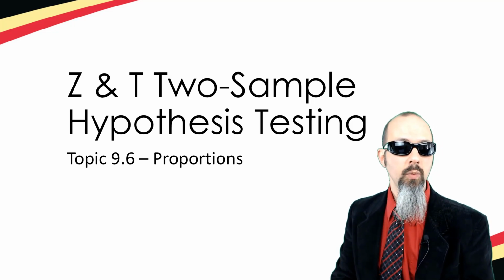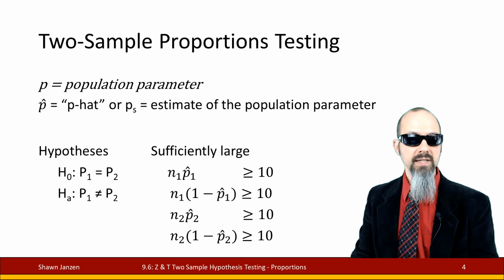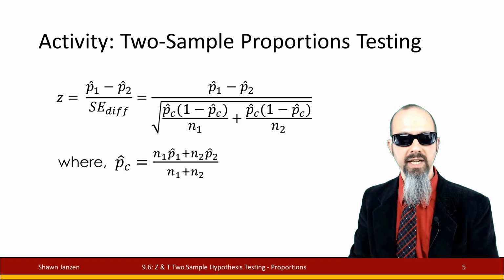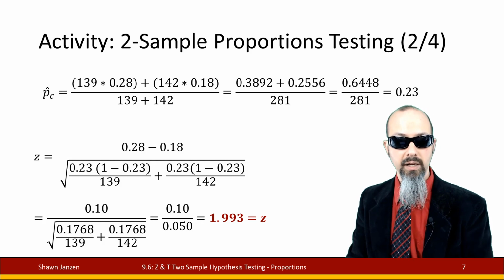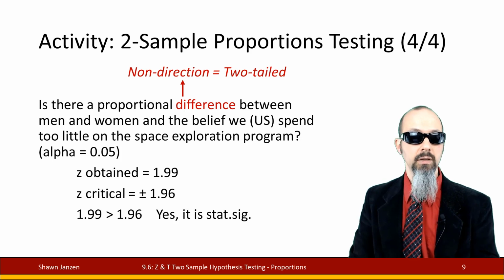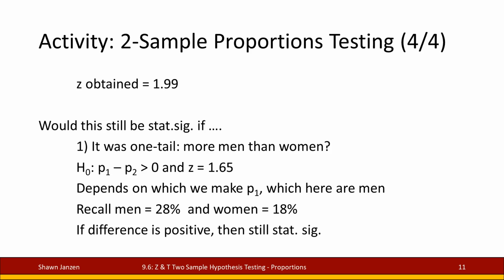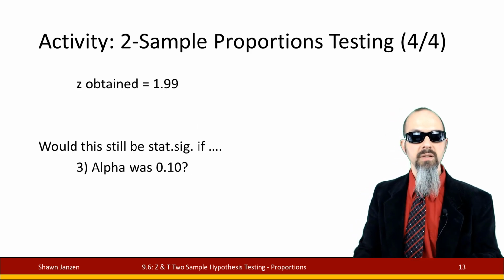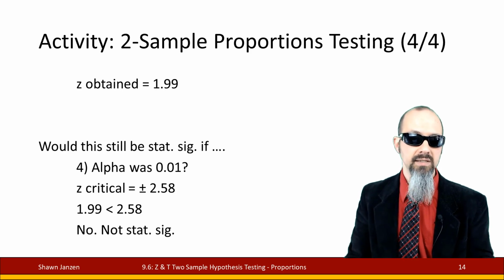9.6: Two-Sample z for Proportions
University of Maryland's iSchool INST 314 video lecture that introduces the two-sample z test for proportions.